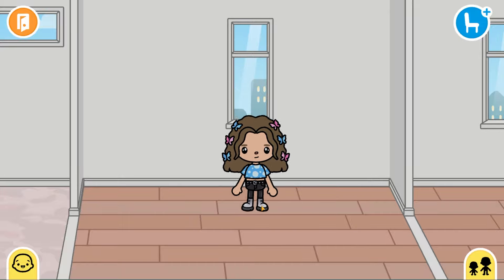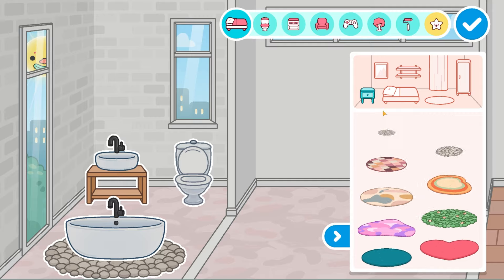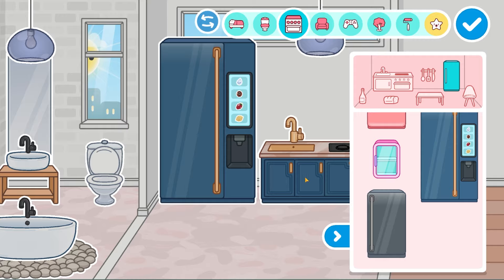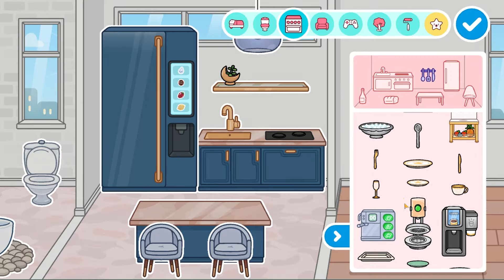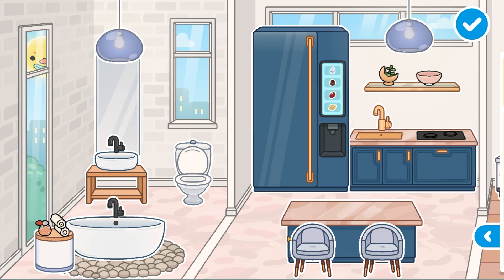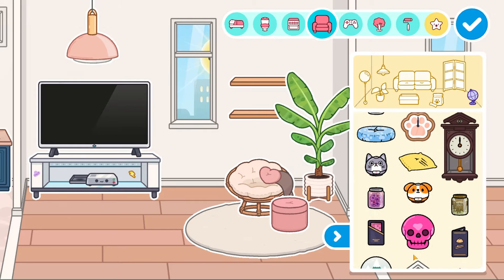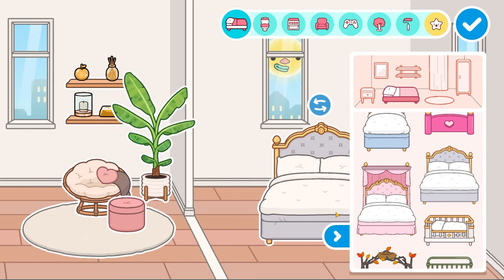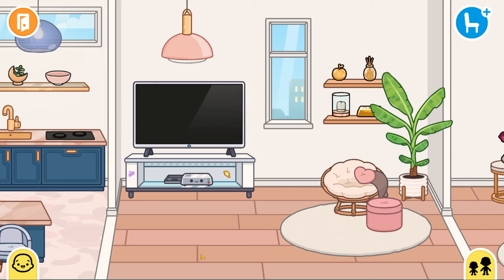Turning the SMALL HOUSE into a MILLIONAIRE HOME IN TOCA BOCA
Hi friends, how are you? This is my first toca life world video, in which I tried to turn the small basic house into a luxury home. What do you think?